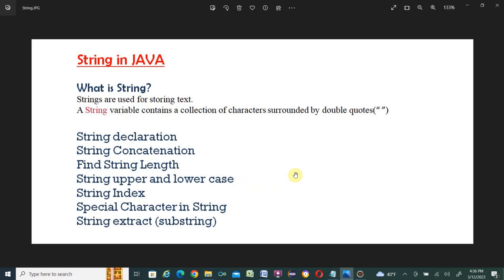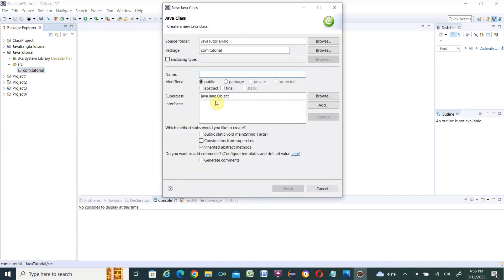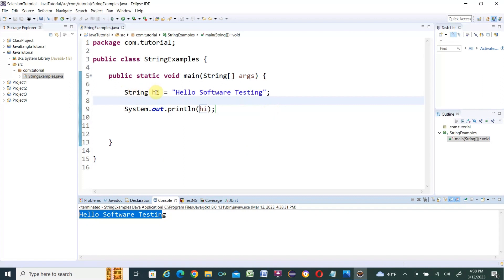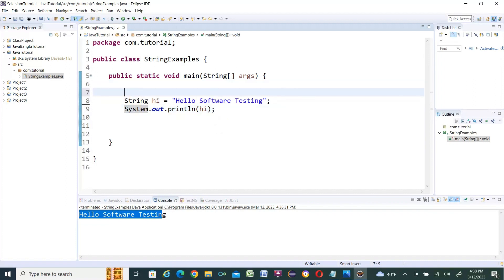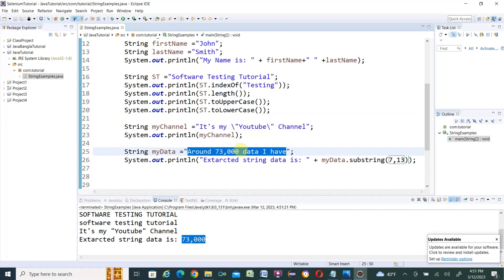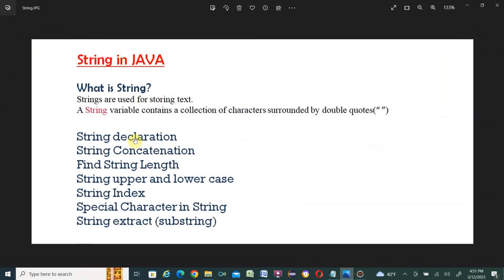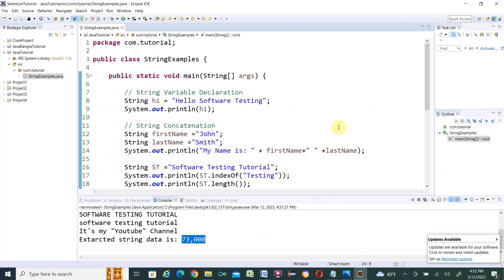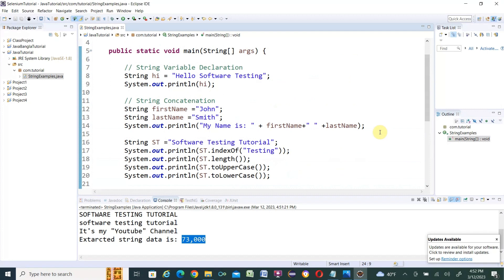Java Tutorial String Example | TestSoftUSA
Java Tutorial String Example
In Java before declaring any variable you need to declare data type. String is one of data type in java which are used for storing text.
A String variable contains a collection of characters surrounded by double quotes(“ ”)
String declaration  - [String greeting = "Hello";]